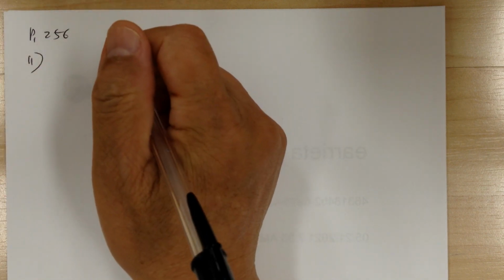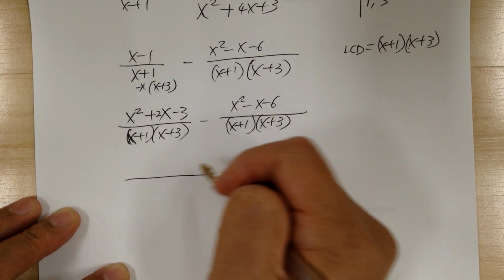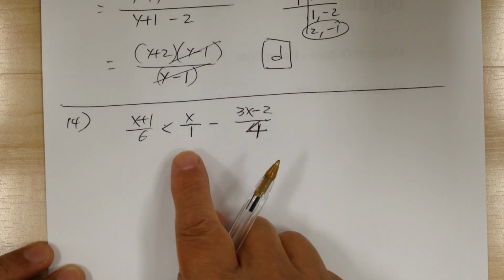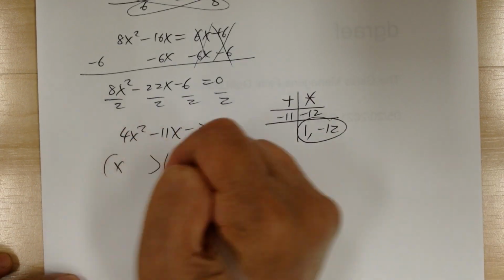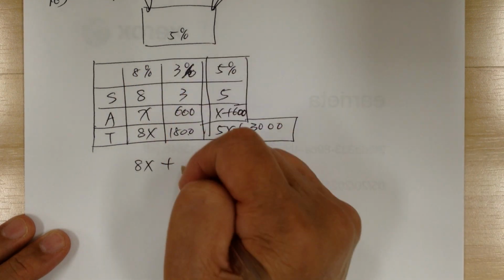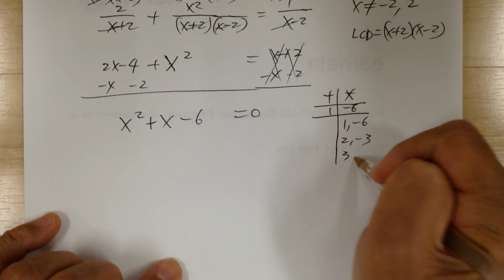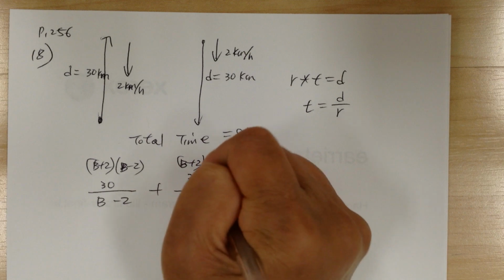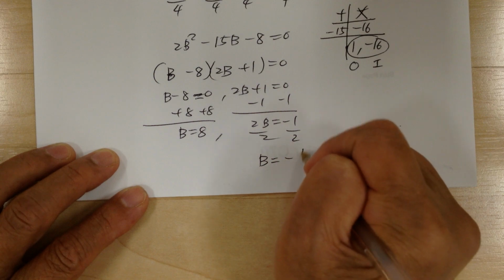Algebra 2 p.256 #11-18 all